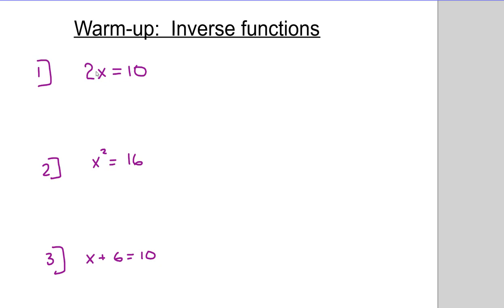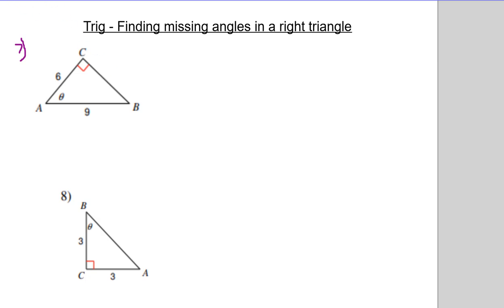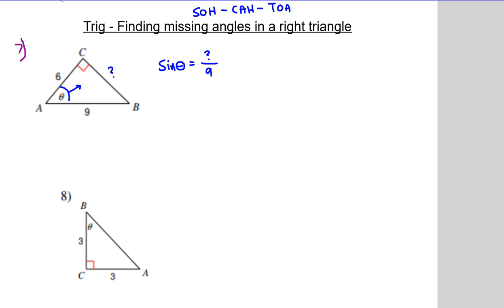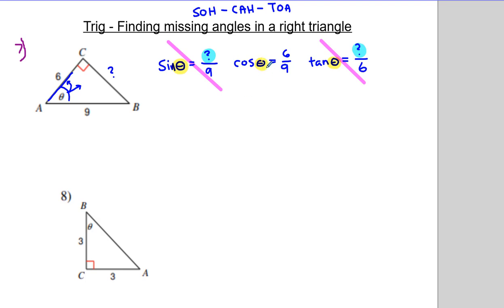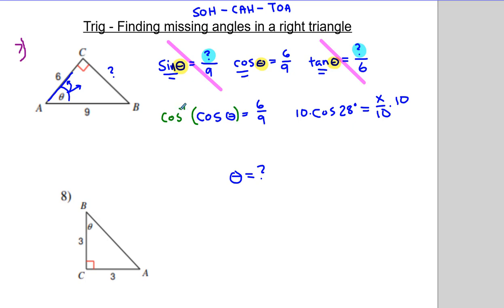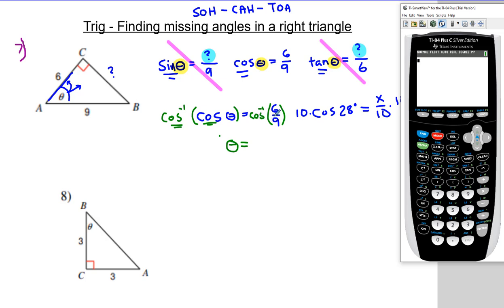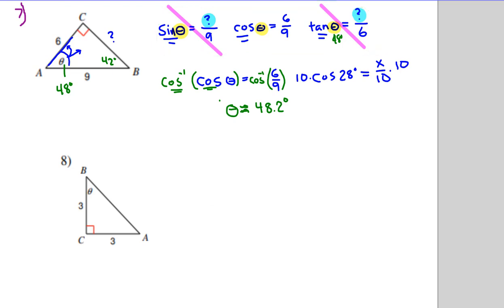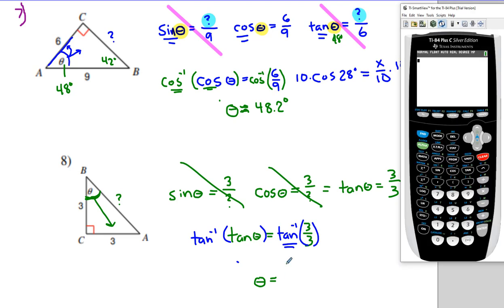Right triangle Trig - finding the missing angle.